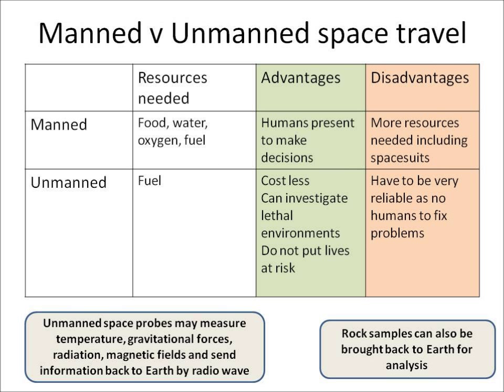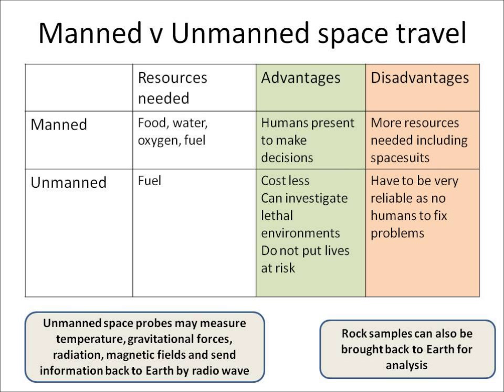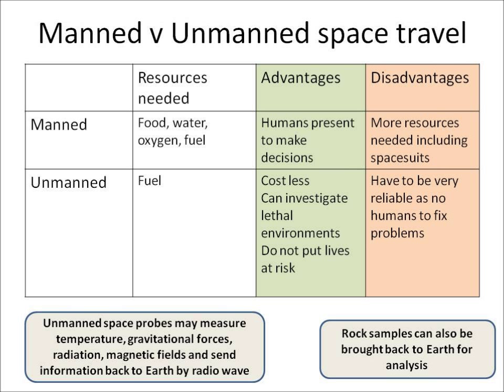P2f Exploring the Solar Sytem